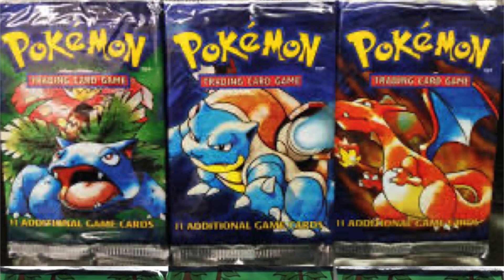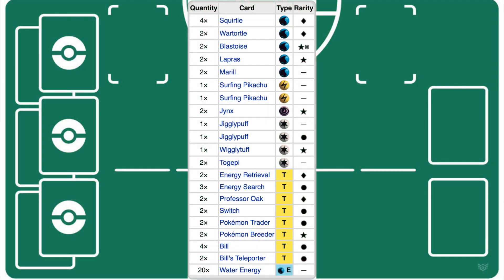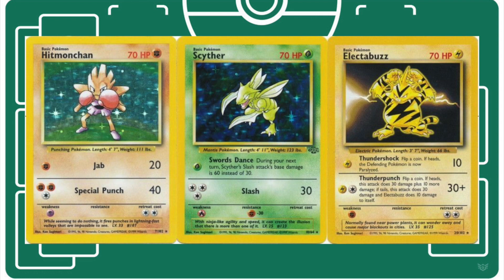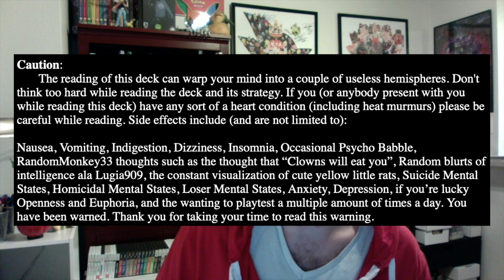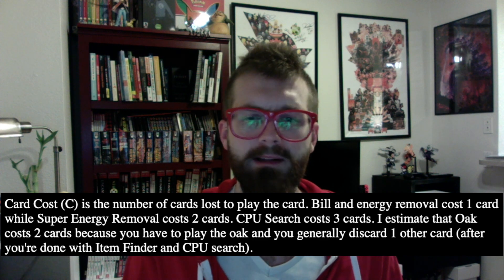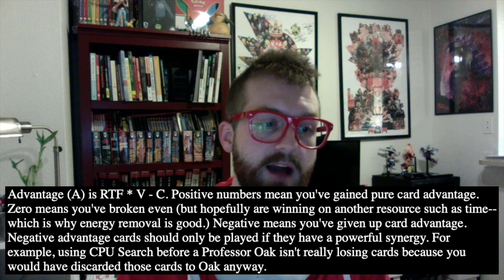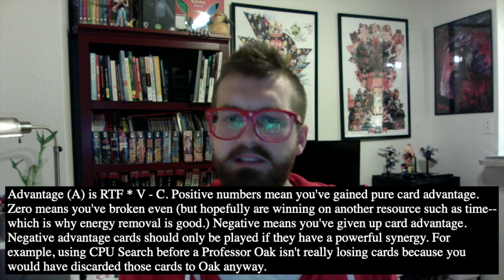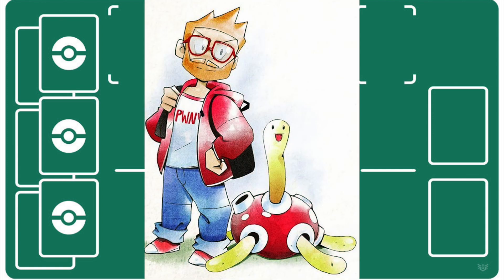InSaNiTy: Was It Truly a Deckbuilding Revolution?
What is InSaNiTy? What's up with the upper/lower case thing? Was it truly a revolutionary idea for the Poke'mon TCG? I dunno.
For the full article by LuRiLi (Richard Caldera) and all of the InSaNiTy: